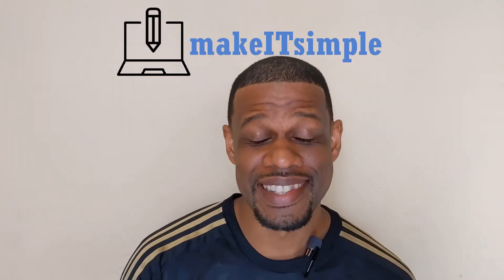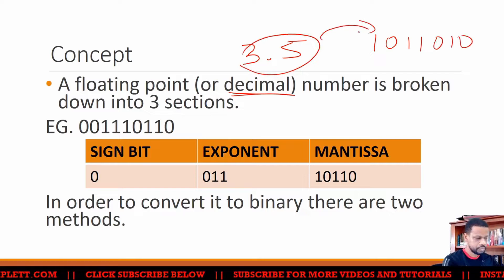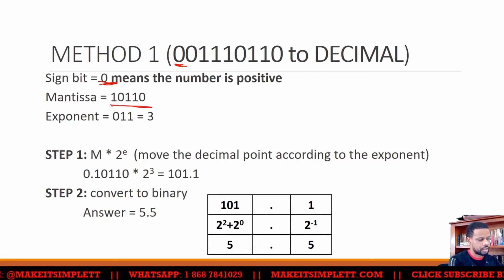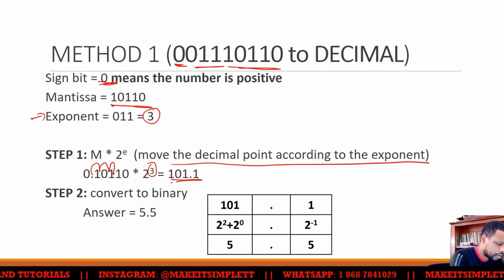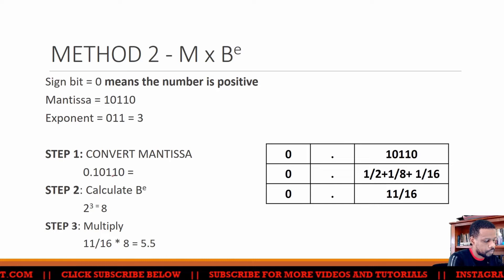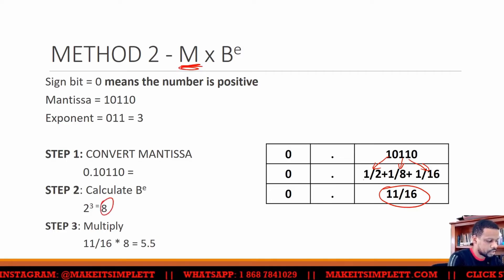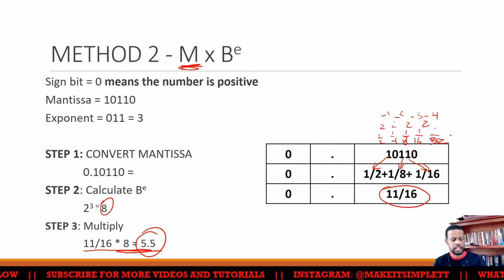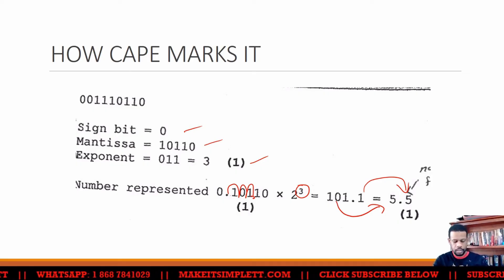CAPE COMP SCI U1: BINARY DECIMAL CALCULATIONS | MANTISSA | MAKE | IT | SIMPLE | TT